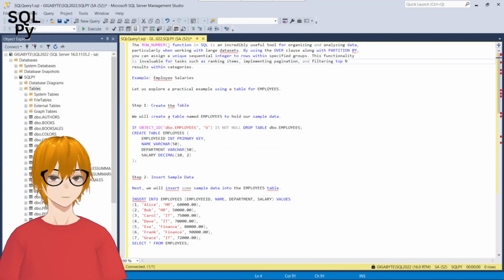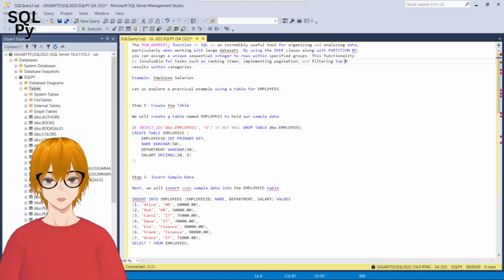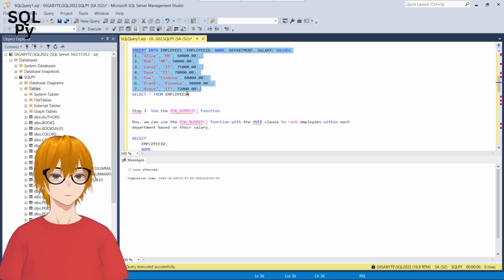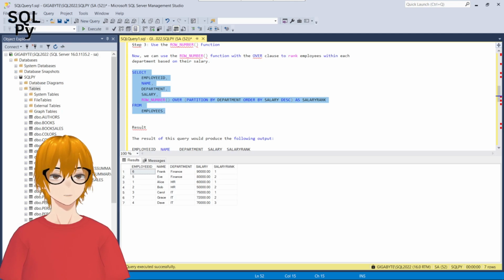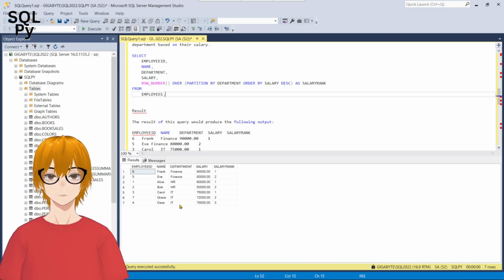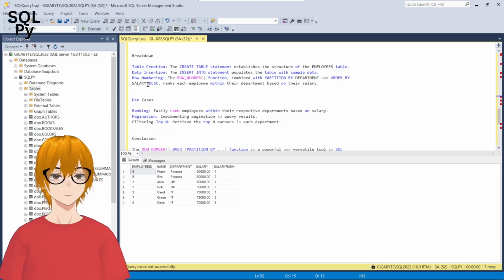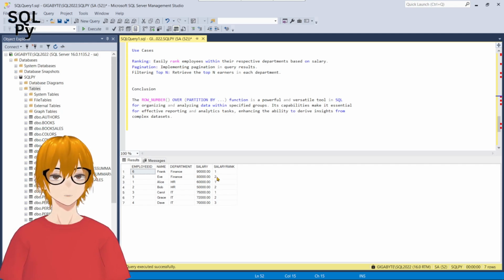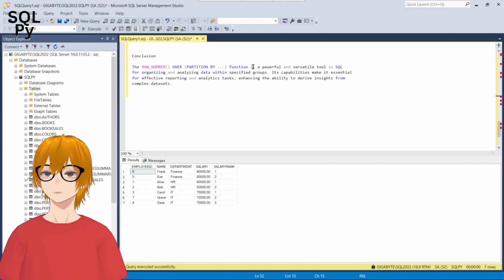2024-12-20 Row Number Partition Order By In SQL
The ROW_NUMBER() function in SQL is an incredibly useful tool for organizing and analyzing data,
particularly when working with large datasets. By using the OVER clause along with PARTITION BY,
you can assign a unique sequential integer to rows within specified groups. This functionality
is invaluable for tasks such as ranking items, implementing pagination, and filtering top N
results within categories.

Example: Employee Salaries

Let us explore a practical example using a table for EMPLOYEES.

Step 1: Create the Table

We will create a table named EMPLOYEES to hold our sample data.

IF OBJECT_ID('dbo.EMPLOYEES', 'U') IS NOT NULL DROP TABLE dbo.EMPLOYEES;
    NAME VARCHAR(50),
    DEPARTMENT VARCHAR(50),
    SALARY DECIMAL(10, 2)

Step 2: Insert Sample Data

Next, we will insert some sample data into the EMPLOYEES table.

INSERT INTO EMPLOYEES (EMPLOYEEID, NAME, DEPARTMENT, SALARY) VALUES
(1, 'Alice', 'HR', 60000.00),
(2, 'Bob', 'HR', 50000.00),
(3, 'Carol', 'IT', 75000.00),
(4, 'Dave', 'IT', 70000.00),
(5, 'Eve', 'Finance', 80000.00),
(6, 'Frank', 'Finance', 90000.00),
(7, 'Grace', 'IT', 72000.00);

Step 3: Use the ROW_NUMBER() Function

Now, we can use the ROW_NUMBER() function with the OVER clause to rank employees within each
department based on their salary.

SELECT
    EMPLOYEEID,
    NAME,
    DEPARTMENT,
    SALARY,
    ROW_NUMBER() OVER (PARTITION BY DEPARTMENT ORDER BY SALARY DESC) AS SALARYRANK
FROM
    EMPLOYEES;

Result

The result of this query would produce the following output:

EMPLOYEEID NAME DEPARTMENT SALARY SALARYRANK
6 Frank Finance 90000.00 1
5 Eve Finance 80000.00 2
3 Carol IT 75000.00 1
7 Grace IT 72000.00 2
4 Dave IT 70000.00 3
1 Alice HR 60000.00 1
2 Bob HR 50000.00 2

Breakdown

Table Creation: The CREATE TABLE statement establishes the structure of the EMPLOYEES table.
Data Insertion: The INSERT INTO statement populates the table with sample data.
Row Numbering: The ROW_NUMBER() function, combined with PARTITION BY DEPARTMENT and ORDER BY
SALARY DESC, ranks each employee within their department based on their salary.

Use Cases

Ranking: Easily rank employees within their respective departments based on salary.
Pagination: Implementing pagination in query results.
Filtering Top N: Retrieve the top N earners in each department.

Conclusion

The ROW_NUMBER() OVER (PARTITION BY ...) function is a powerful and versatile tool in SQL
for organizing and analyzing data within specified groups. Its capabilities make it essential
for effective reporting and analytics tasks, enhancing the ability to derive insights from
complex datasets.